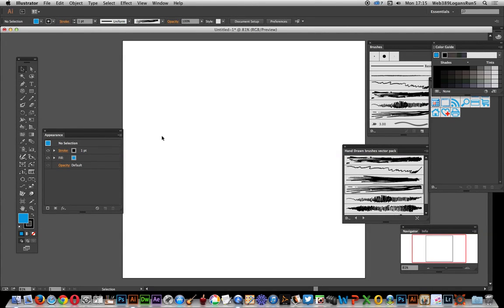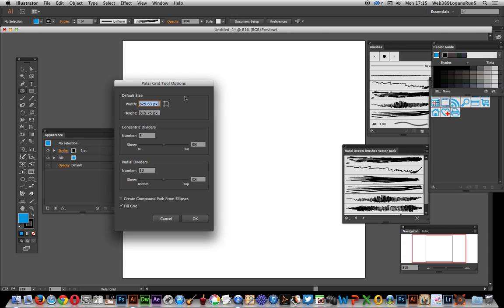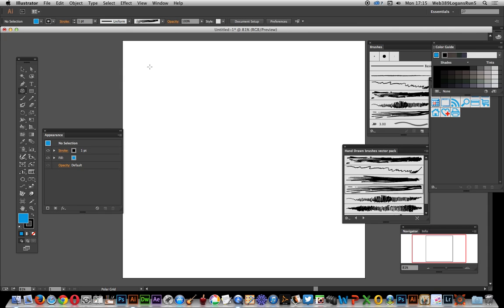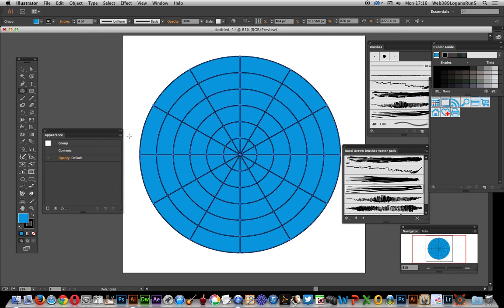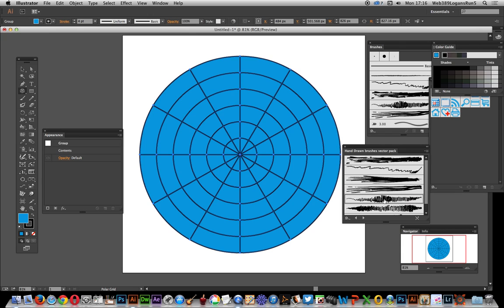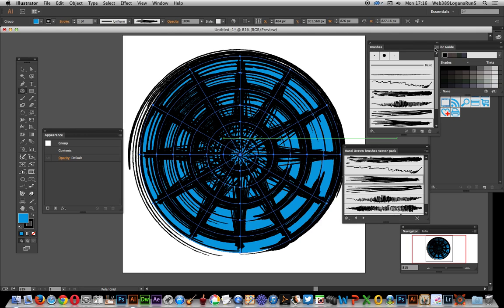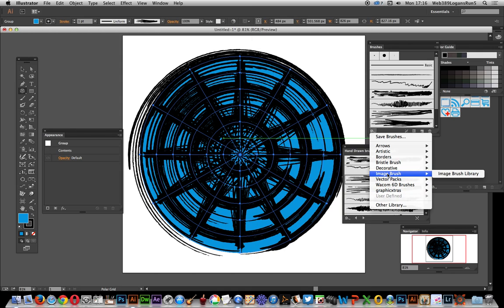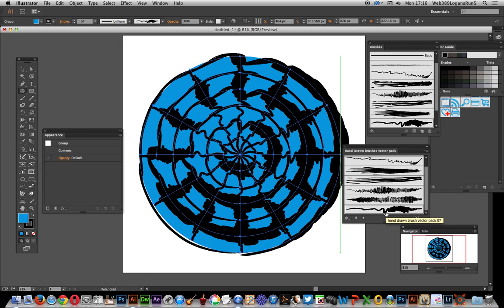Polar brush strokes Illustrator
The polar grid tool can be combined with brush strokes (such as hand drawn grunge strokes etc) Illustrator